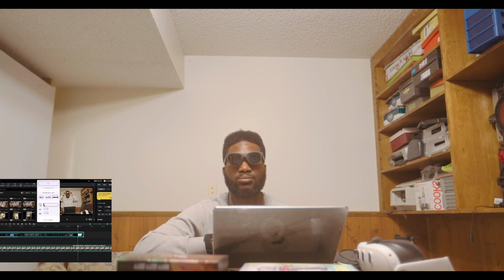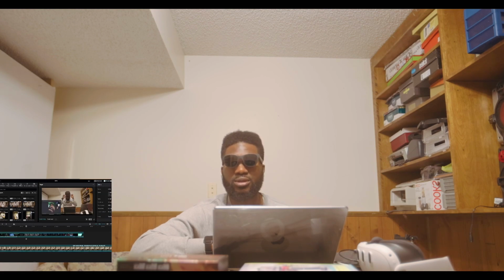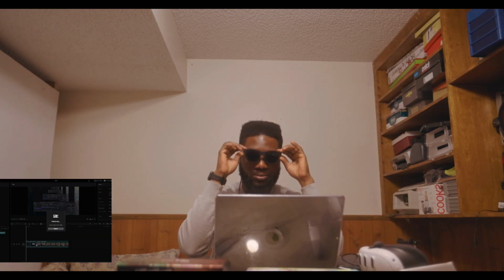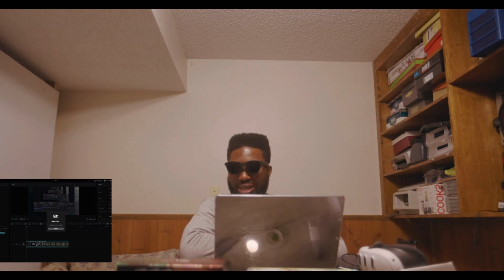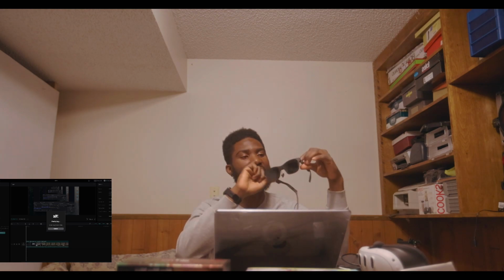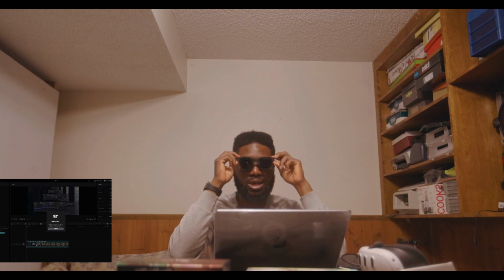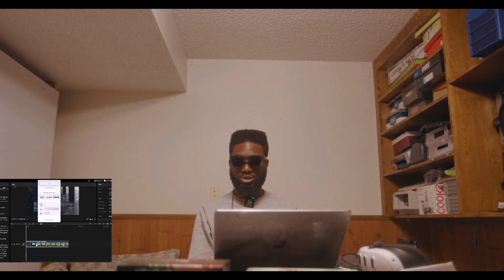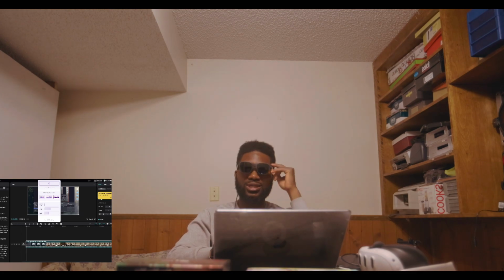Xreal Air 2 Pro for Productiviy workflow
Xreal Air 2 Pro for Productiviy

All social - @ClintCompose